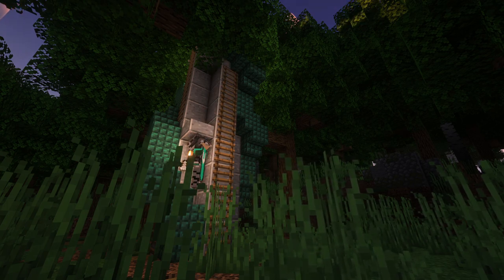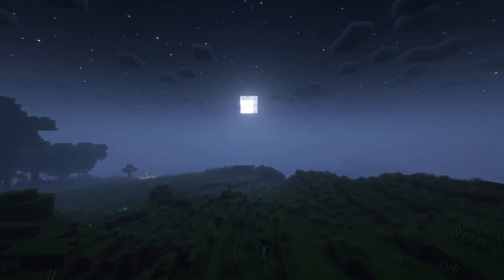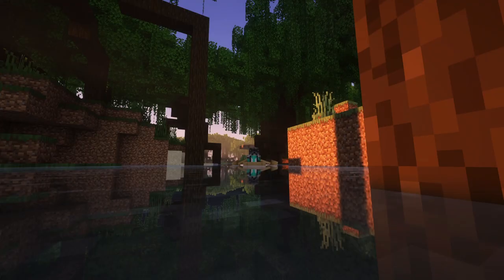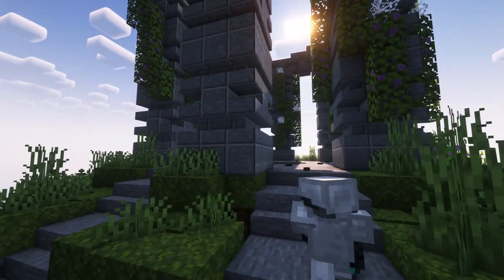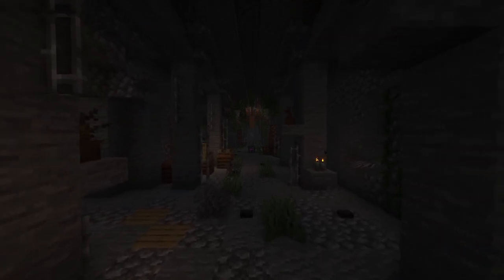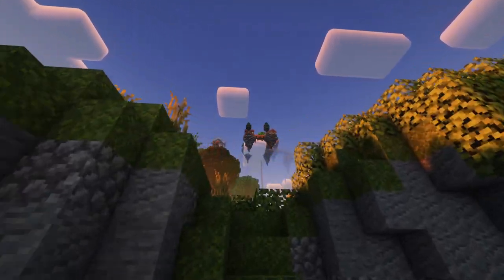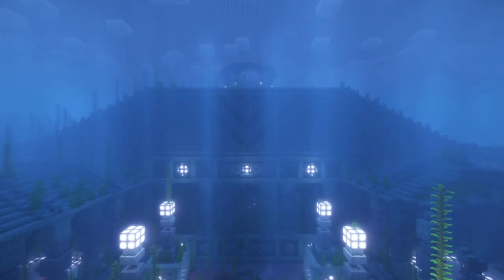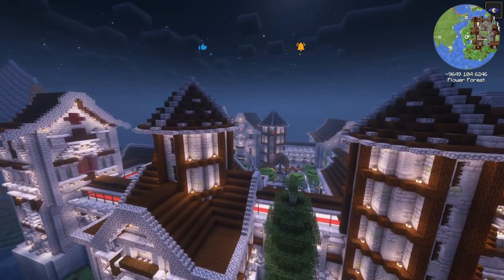FTB Legend of The Eyes